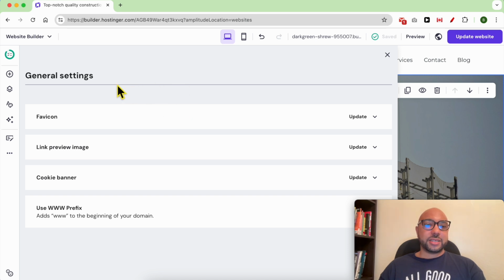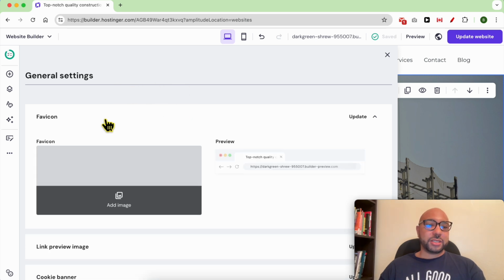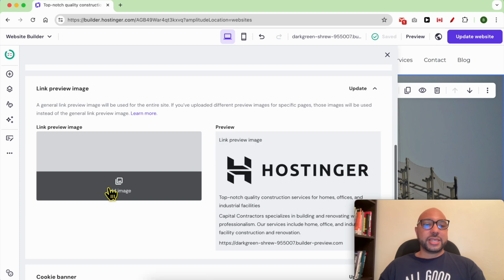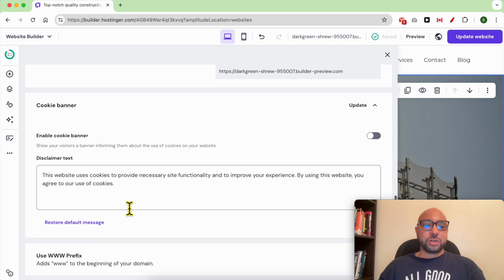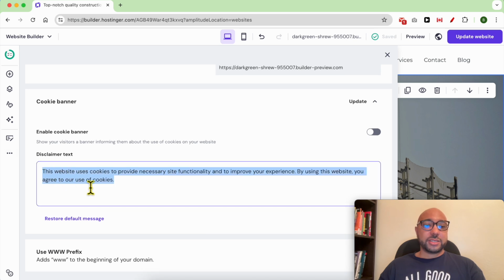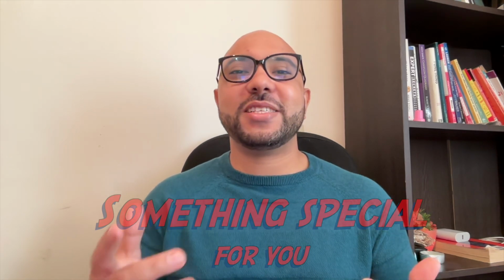Where to Find the General Website Settings in Hostinger Website Builder ?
In this video, I'll show you where to find the general website settings in Hostinger Website Builder. Learning where to find the general website settings in Hostinger Website Builder is crucial for customizing your site efficiently. By understanding where to find the general website settings in Hostinger Website Builder, you can easily update your SEO settings, edit your link preview image, and manage your cookie banner text.

Whether you're a beginner or an experienced user, knowing where to find the general website settings in Hostinger Website Builder will streamline your website management process. With these settings, you can enable or disable the www prefix in your domain name, giving you more control over your site's appearance and functionality.